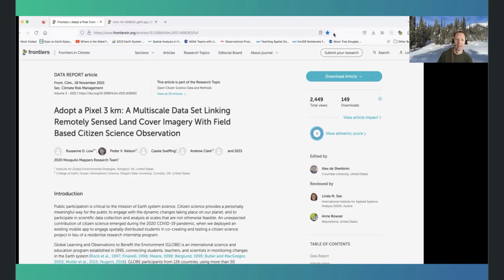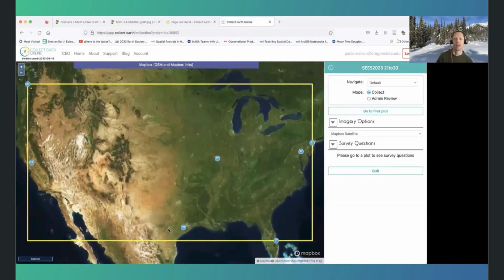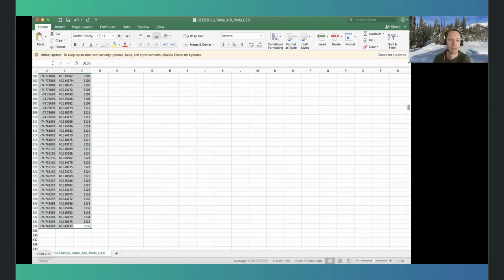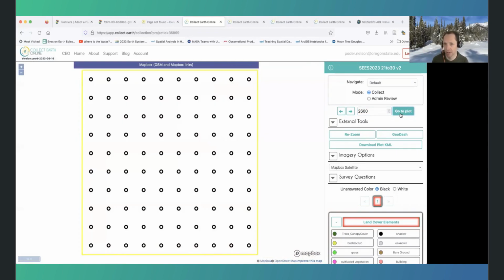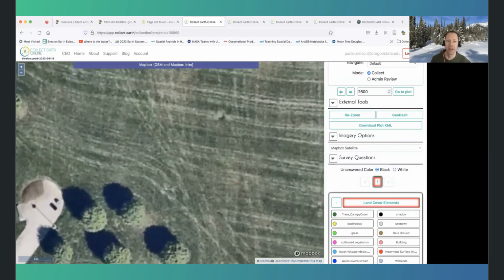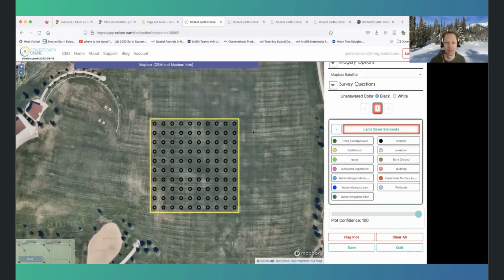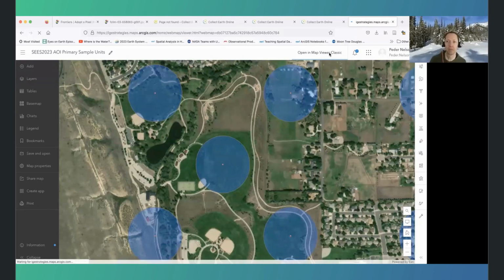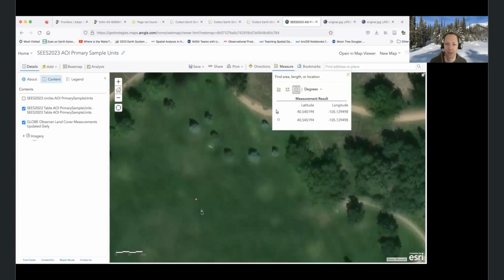July 6 Labeling your AOI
In-depth with Peder Nelson, OSU.